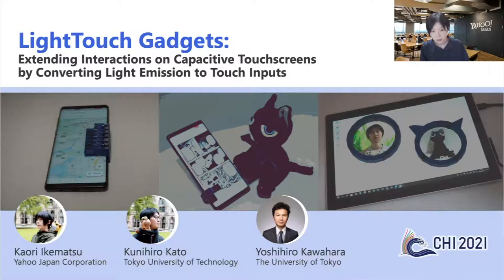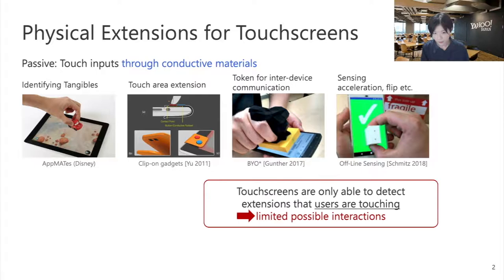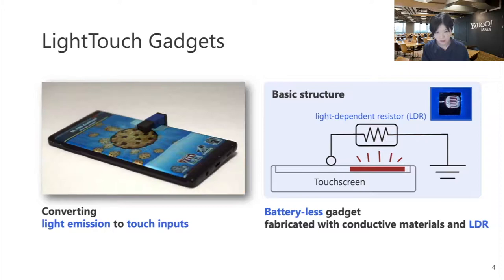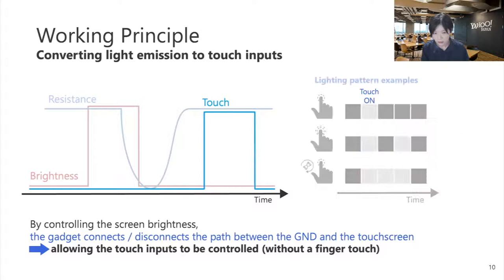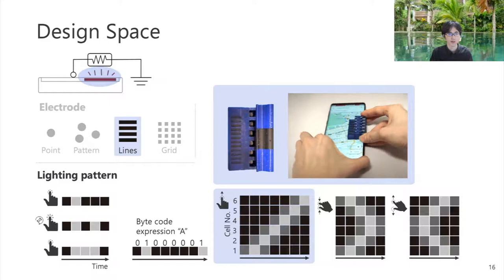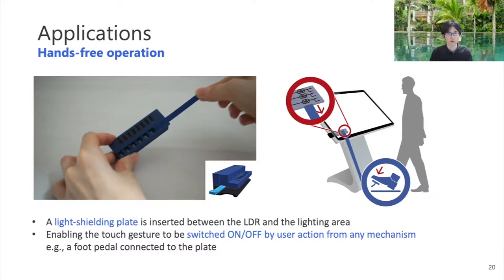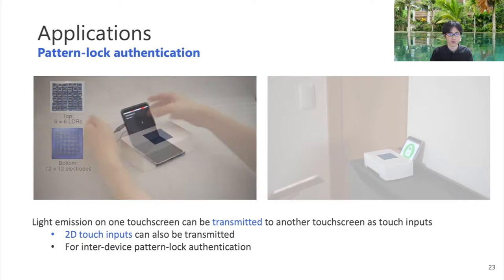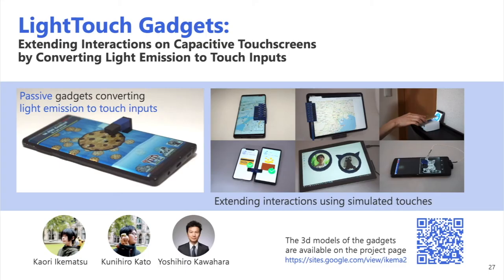LightTouch Gadgets: Extending Interactions on Capacitive Touchscreens by Converting Light ...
LightTouch Gadgets: Extending Interactions on Capacitive Touchscreens by Converting Light Emission to Touch Inputs
Kaori Ikematsu, Kunihiro Kato, Yoshihiro Kawahara

Session: Wearables, Tangibles, and Fabrics

Abstract
We present LightTouch, a 3D-printed passive gadget to enhance touch interactions on unmodified capacitive touchscreens. The LightTouch gadgets simulate finger operations such as tapping, swiping, and multi-touch gestures by means of conductive materials and light-dependent resistors (LDR) embedded in the object. The touchscreen emits visible light and the LDR senses the level of this light, which changes its resistance value. By controlling the screen brightness, it intentionally connects or disconnects the path between the GND and the touchscreen, thus allowing the touch inputs to be controlled. In contrast to conventional physical extensions for touchscreens, our technique requires neither continuous finger contact on the conductive part nor the use of batteries. As such, it opens up new possibilities for touchscreen interactions beyond the simple automation of touch inputs, such as establishing a communication channel between devices, enhancing the trackability of tangibles, and inter-application operations.